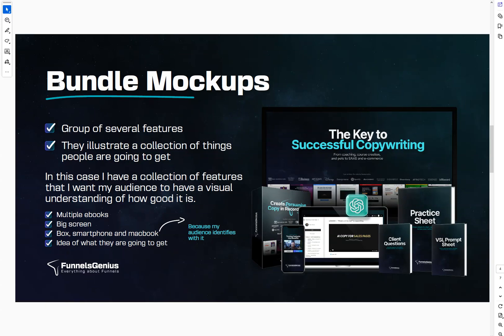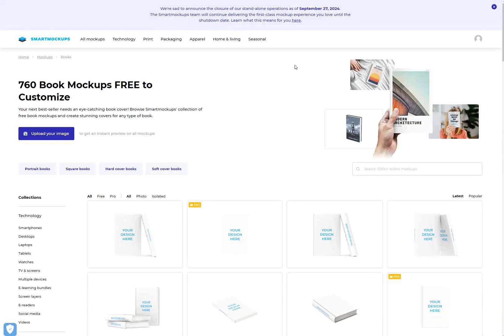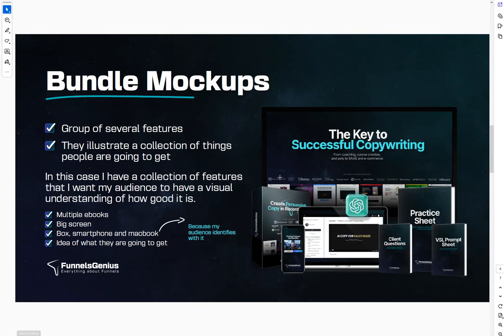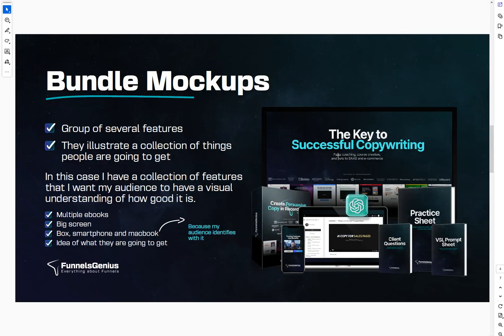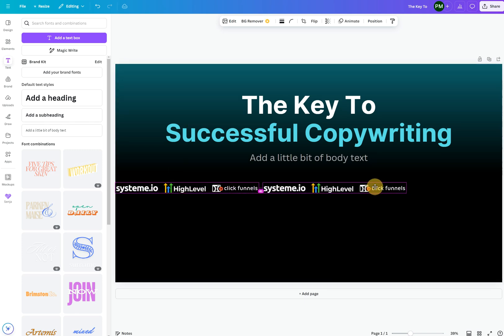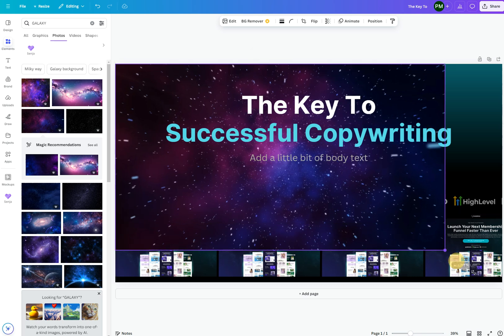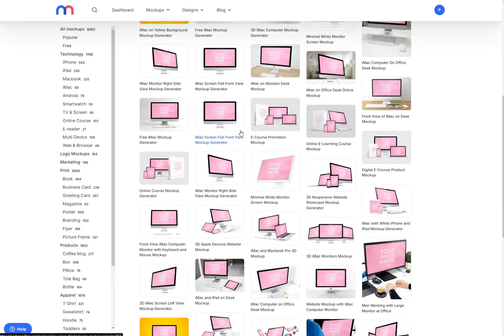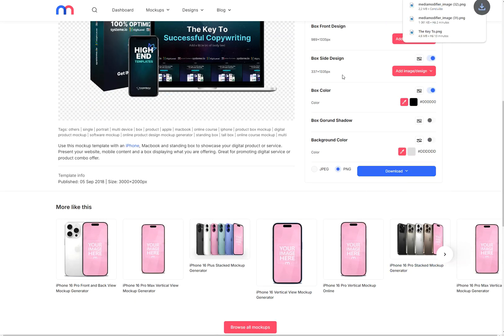Create Professional Bundle Mockups in Canva | Step-by-Step Tutorial for Marketers (2024)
Learn how to create stunning bundle mockups using Canva and third-party tools in this comprehensive tutorial. Perfect for digital marketers, course creators, and online entrepreneurs looking to showcase their products professionally.

🔥 In this video, you'll learn:
✅ How to use Media Modifier and Smart Mockups for creating bundle mockups
✅ Step-by-step process for designing eye-catching mockups in Canva
✅ Tips for adding diversity and value to your mockups
✅ Techniques for creating realistic e-book and product displays

⏱️ Timestamps:
00:00 - Introduction to bundle mockup creation
00:25 - Overview of mockup styles covered in the tutorial
01:18 - Using third-party tools for mockups
02:06 - Selecting the right monitor or TV mockup
03:04 - Designing the main screen content in Canva
05:47 - Adding logos and design elements
06:46 - Incorporating funnel designs and screenshots
07:32 - Adding galaxy/star effects for visual interest
08:32 - Uploading and adjusting the design in mockup tools
10:08 - Creating multi-product mockups (online course bundle)
11:22 - Designing an e-book bundle mockup
13:49 - Tips for realistic product placement and sizing
15:21 - Importance of diversity in mockup designs

P.S. This is one of the videos in my newest funnel design course that helps you understand funnel strategy, design, automation and more! If you're interested in buying it check